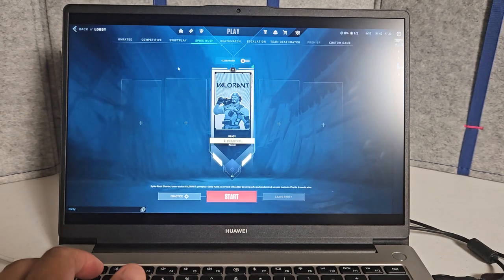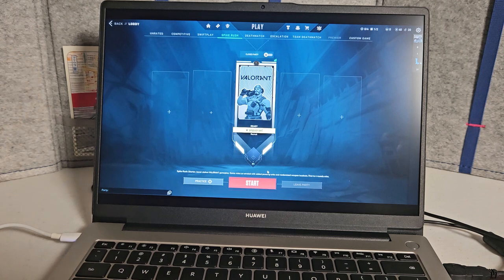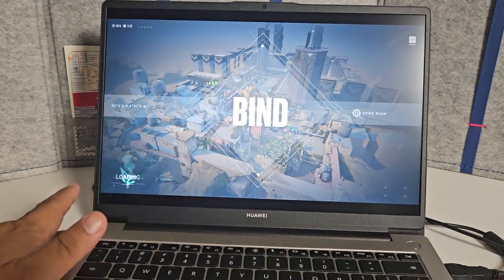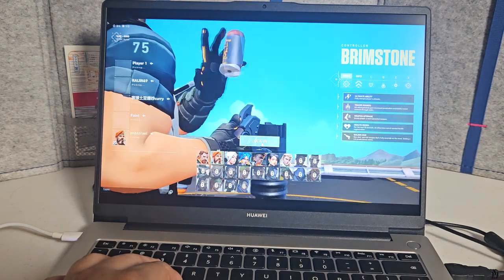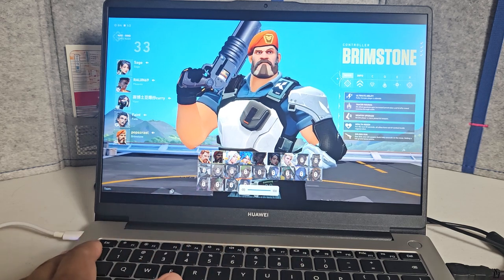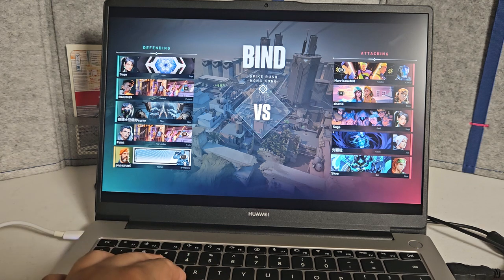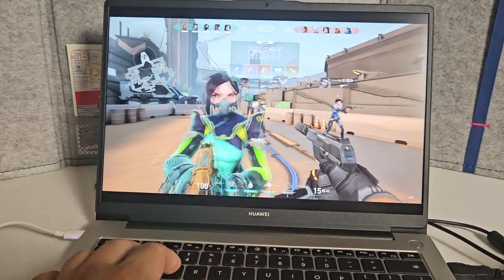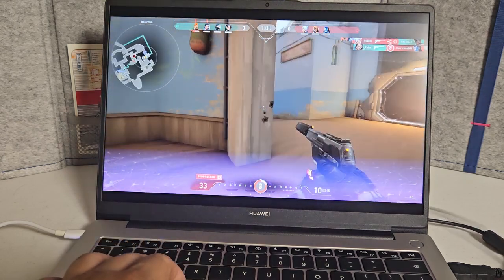HUAWEI MATEBOOK D 14 2023 GAMING TEST - VALORANT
Azrael Coladilla , a pinoy vlog about travel, lifestyle, food, and tech